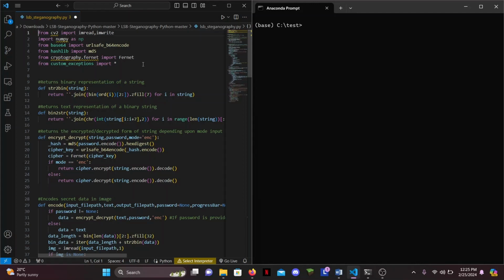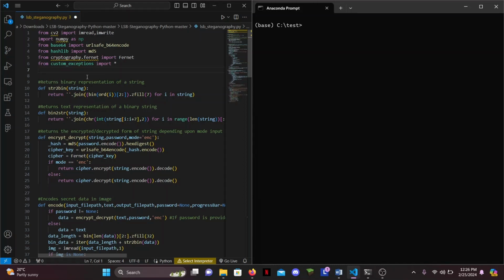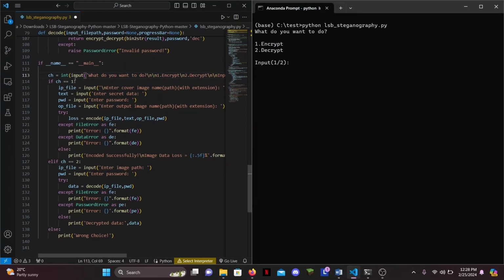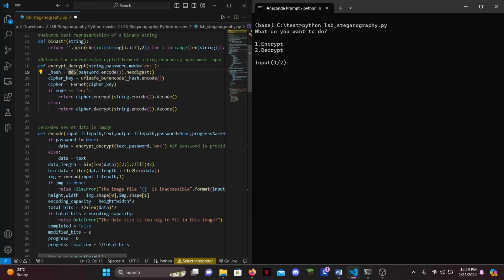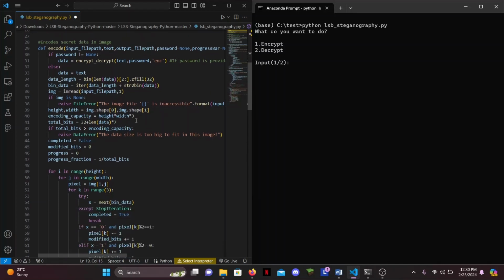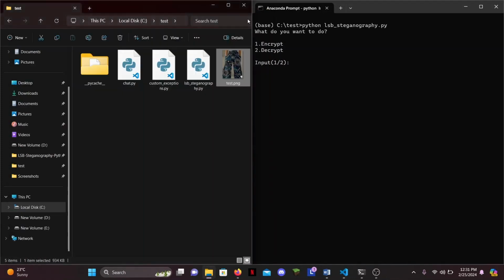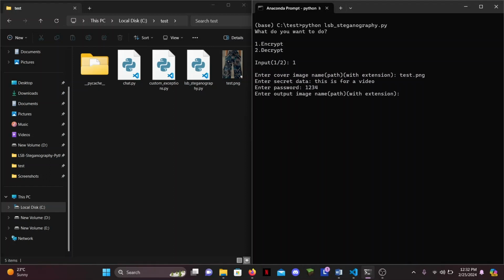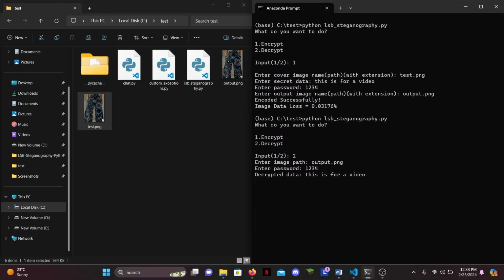Steganography Tool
cource work 1